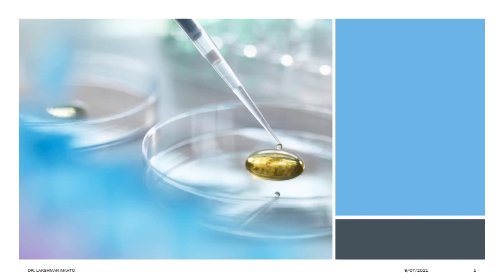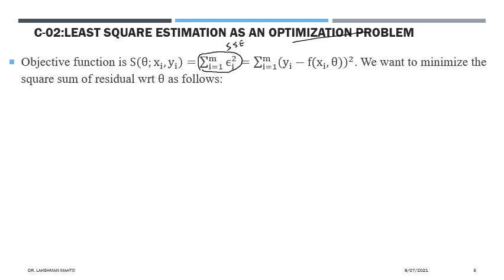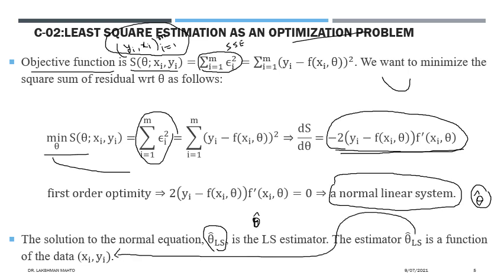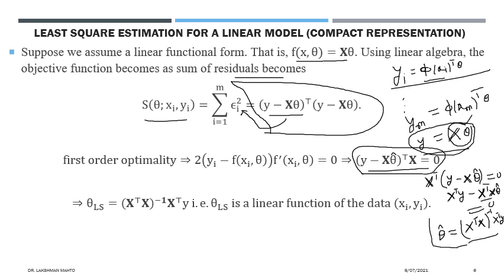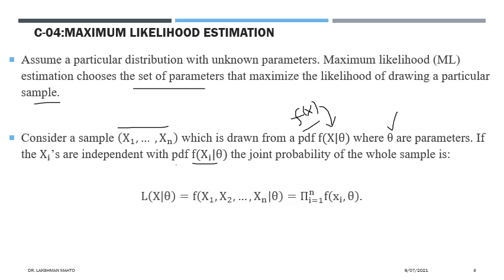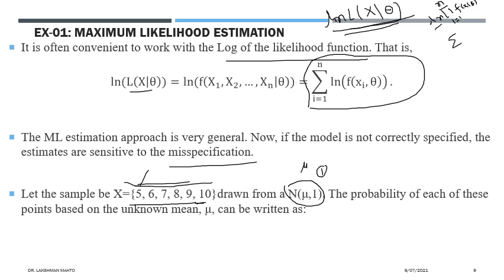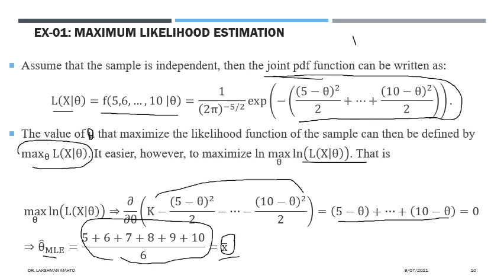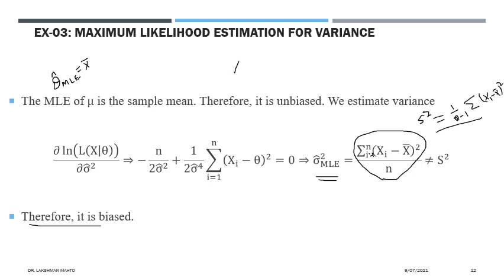L14 Methods of estimation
In this lecture, we discuss two methods of estimation:1. least squared estimation, and 2. maximum likelihood estimation.